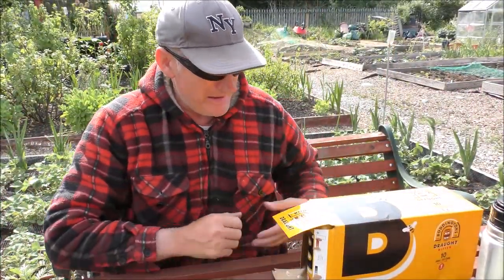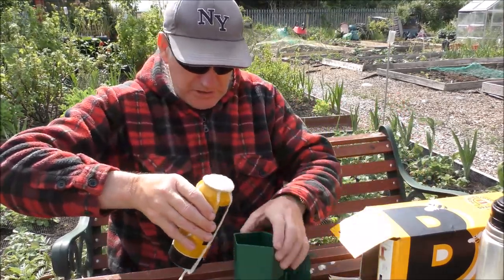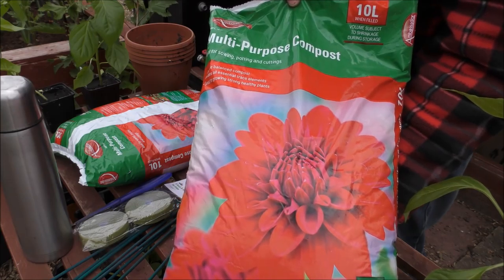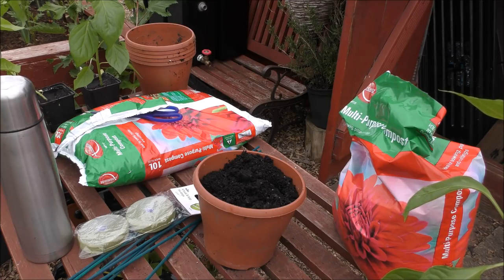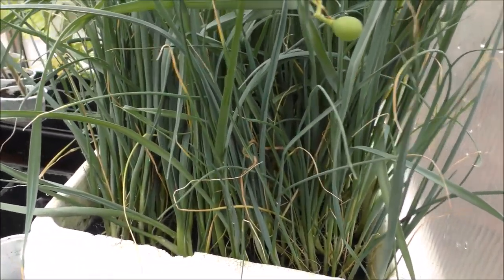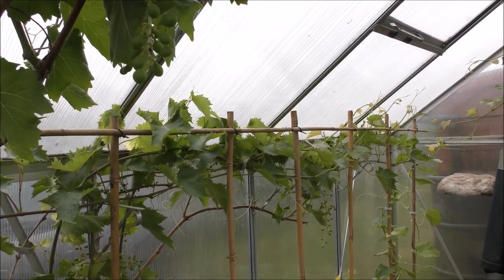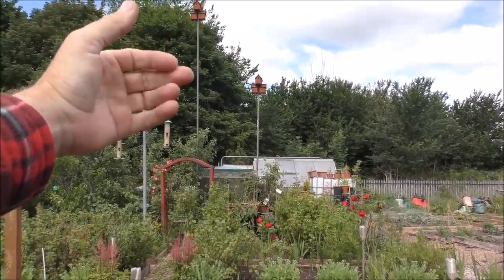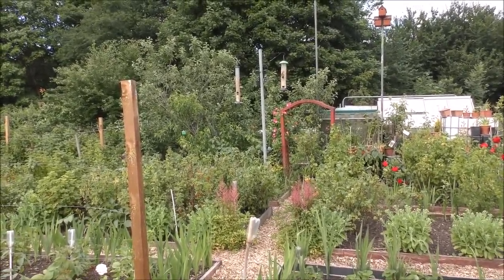Cucumbers & Chilies / Wasp & Slug Traps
In this episode i'm going to be planting Cucumbers & Chilies and setting up my Wasp & Slug Traps